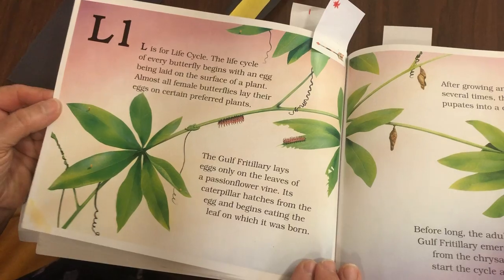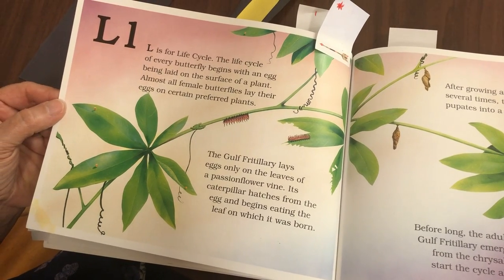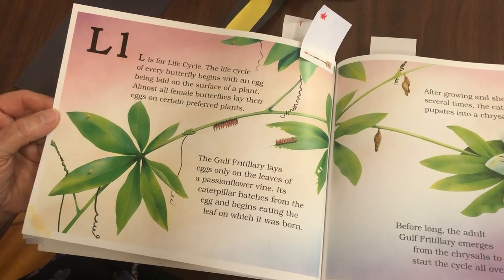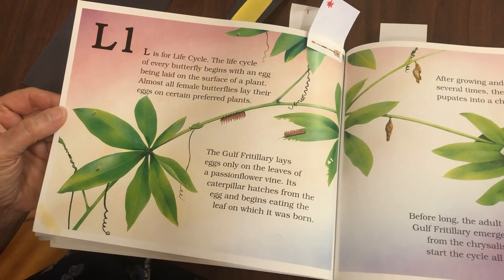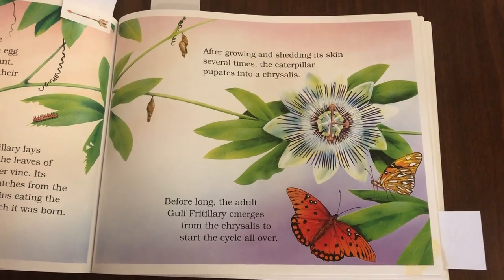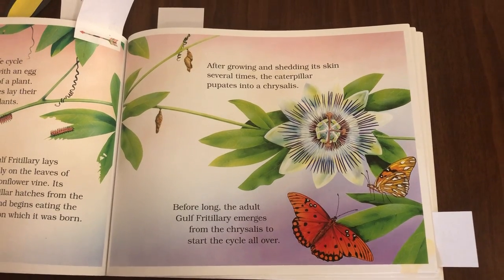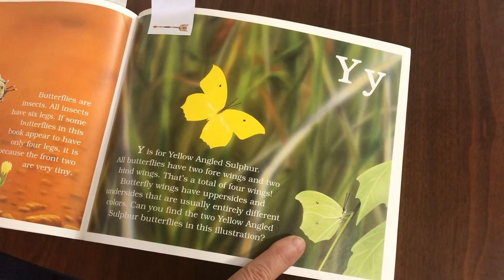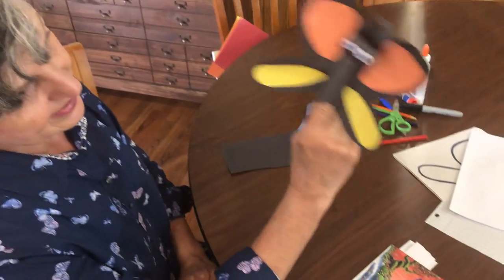04.09.2020 Reading Railroad with Jackie Massey - The Butterfly Alphabet Book & Craft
Thank you, Mrs. Jackie Massey, for reading “The Butterfly Alphabet Book” by Brian Cassie and Jerry Palotta, as well as showing us how to do a butterfly finger puppet craft!